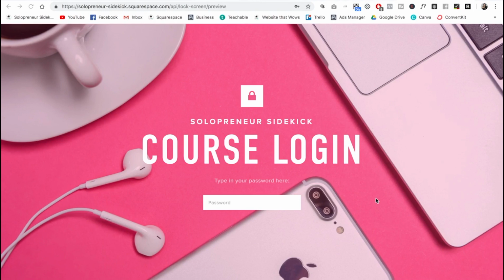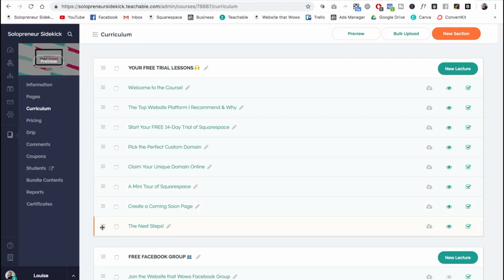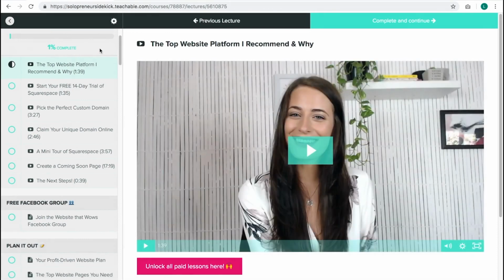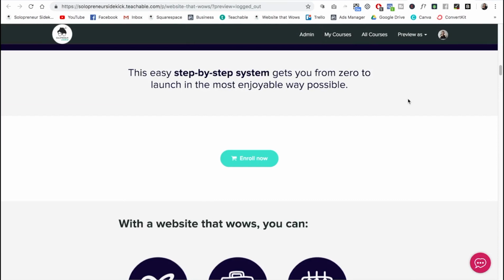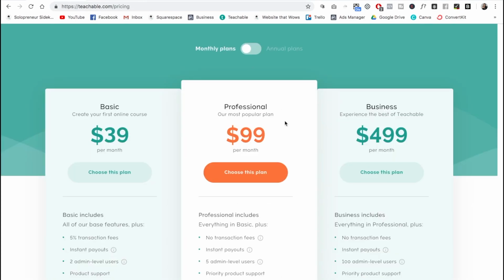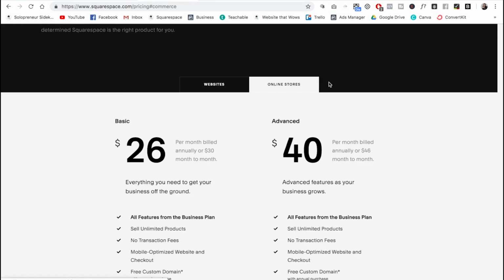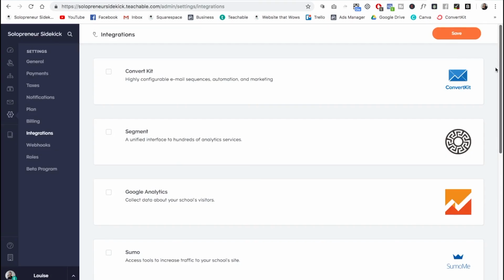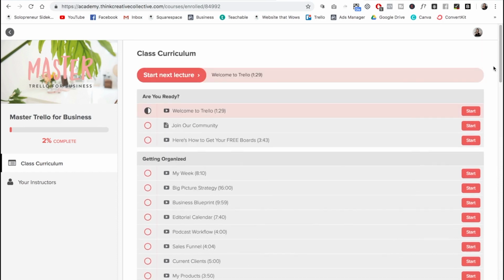Squarespace (Version 7.0) vs. Teachable to Host Your Online Course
In today's video, I'm going to share with you a comparison between Squarespace and Teachable so that you can figure out the best online course platform for your business.

ABOUT ME: I'm Louise. I teach entrepreneurs how to leverage tech so that they can save time, automate more and scale their business with ease.